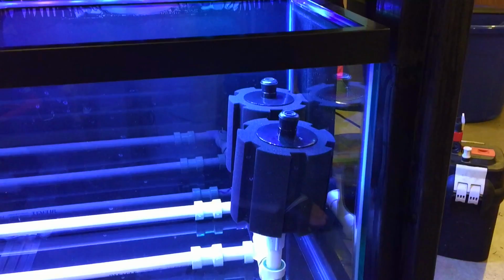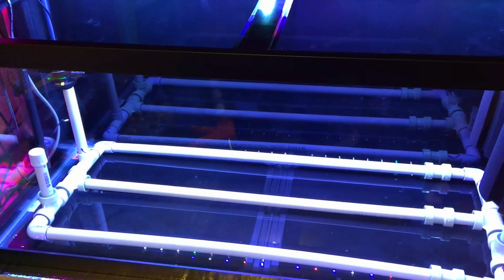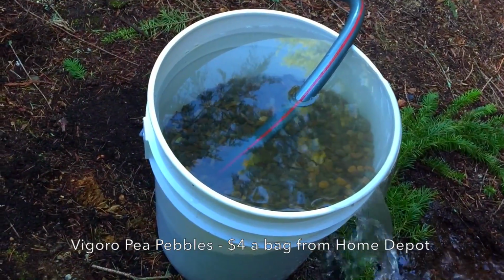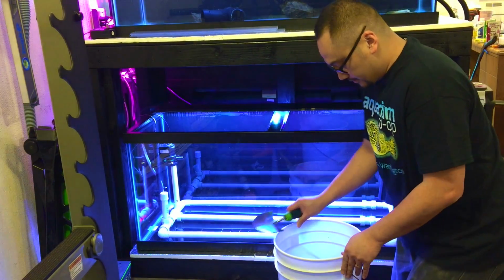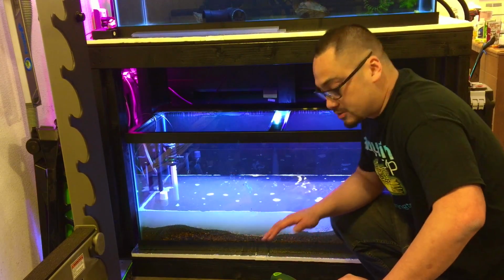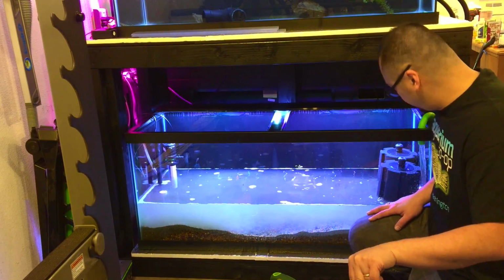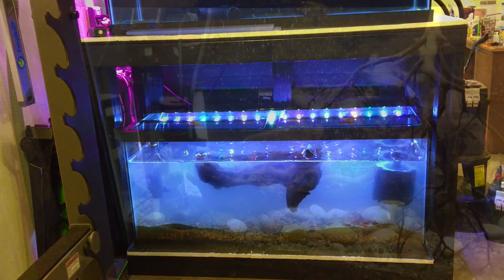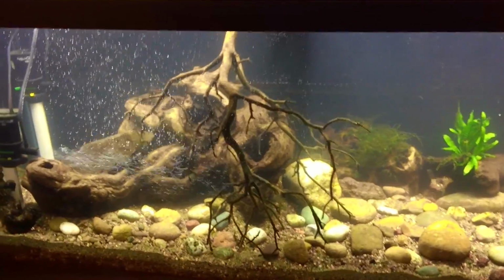Hillstream Tank Build - Part 3: Final Steps!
Hello!

This is Part 3 of my 75 gallon hillstream tank build. In this video I show you the final steps involved in completing this project. Specifically, I attach the 2 powerheads and set up my heater as well as scape and fill the tank. I was able to grab a lot of stuff from the old 55 gallon tank where this tank's inhabitants will be moved from.

I am currently setting up the tank as a hillstream (fast flowing) style biotope to simulate the natural conditions in which these fish are found in the wild. Although it is possible to keep hillstream loaches in community aquariums at tropical temperatures, they seem to be more active in a fast flow environment with cooler water, in which they have evolved specific adaptations to live.

The manifold will be used for circulation and also filtration of this aquarium.

Plumbing parts:
- 3/4" PVC pipe
- (4) slip x slip elbows
- (6) slip x slip tees
- PVC cement

Other parts:
- (2) AquaClear 50 Powerheads (270 GPH each)
- (2) Aquarium Solutions Bacto-Surge Sponge Filter XL
- (2) furniture rubber feet

Substrate: Vigoro Pea Gravel ($4 a bag at Home Depot)
Heater: Aqueon Pro 200 watt
Plants: Java Fern and Java Moss
Other Decor: Grapewood and manzanita wood branch, mopani wood, slate rock, pebbles and stones collected from around my home.